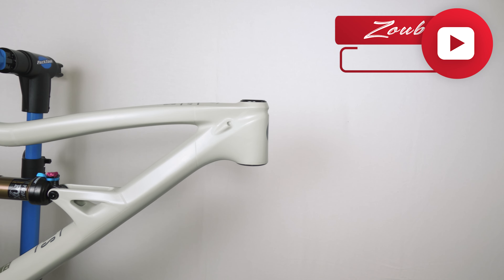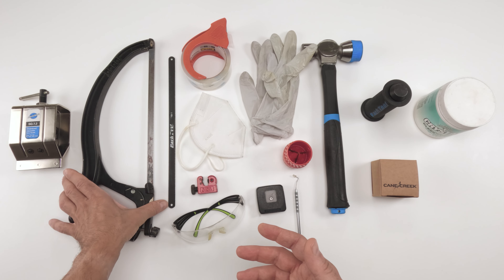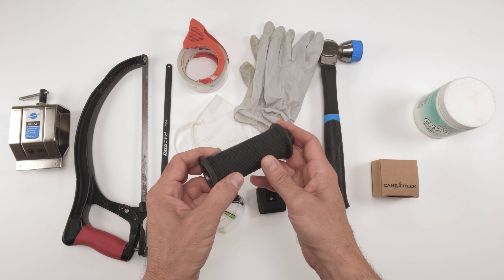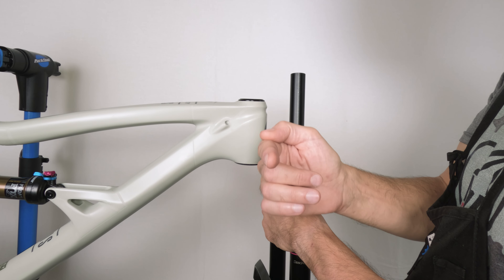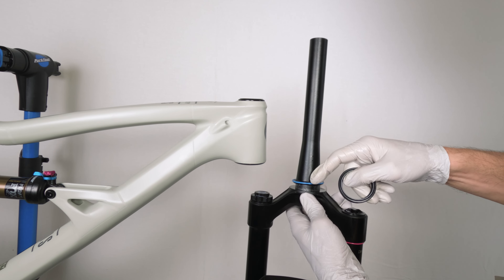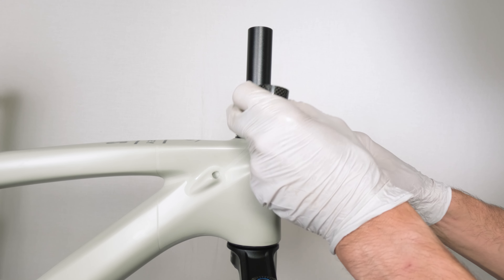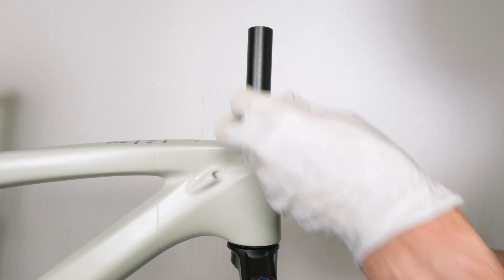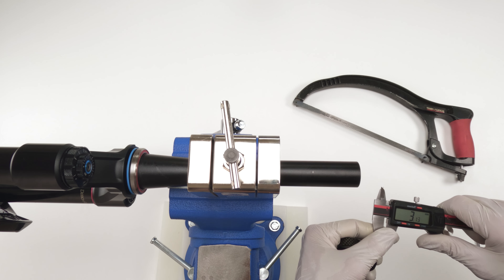Mountain bike MTB Headset & Fork steerer install guide for beginners. AVOID these common mistakes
In this video, I go over some very common mistakes that MANY people make when installing a new fork on a new frame. The goal with setting up a new frame should Always be to give yourself the most setup options in order to find the proper setup for your riding style and comfort.

If you avoid these mistakes and put some effort into trying different configurations, then I'm sure you will be able to find a comfortable fit, so long as your frame is sized correctly and that it's the proper frame for the trails you mainly ride.

As always, if you have any questions, leave them in the comment section, and I'll try to answer them as soon as I can